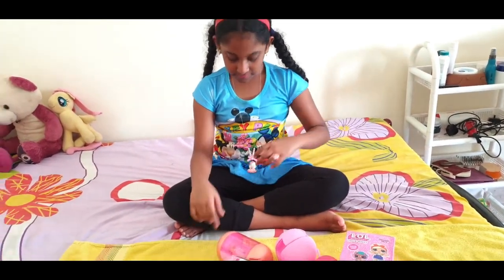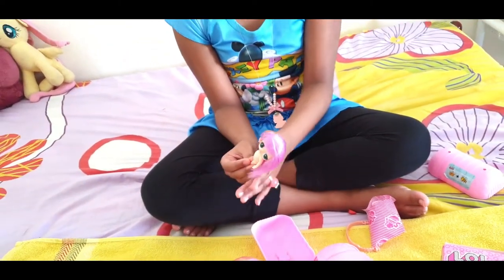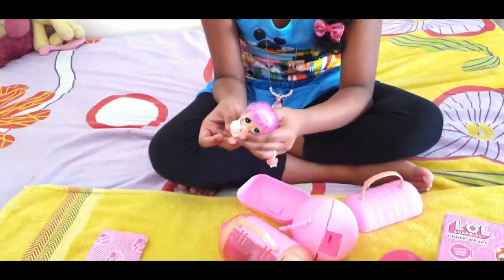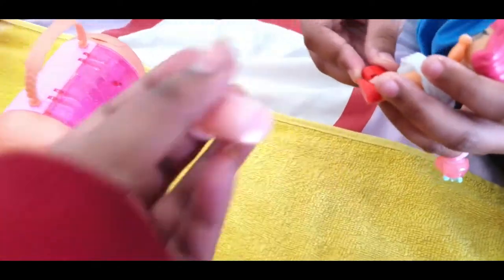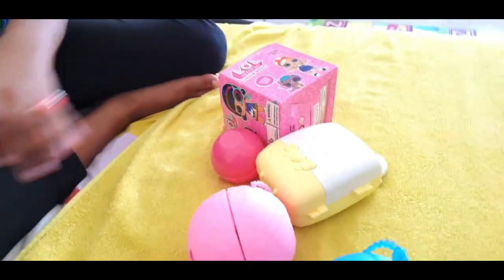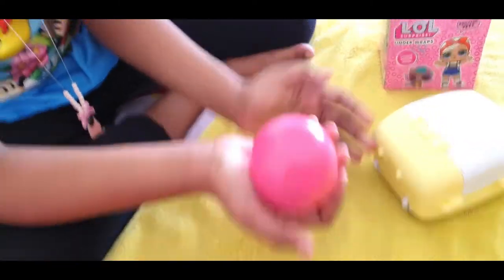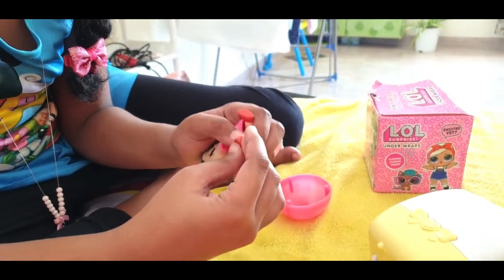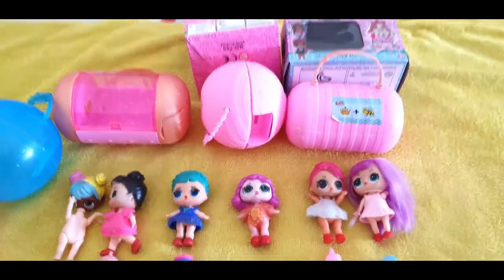LOL SUPRISE DOLL TOY COLLECTION | UNDERWRAPS/HAIRGOALS AND MANY OTHERS | BAHRAIN VLOG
Stay happy